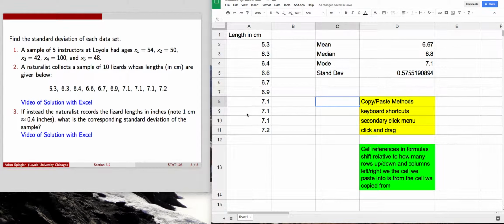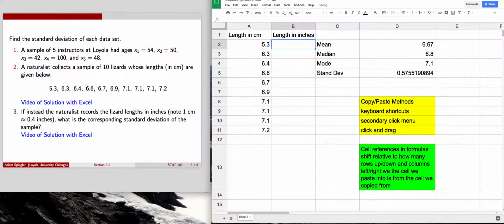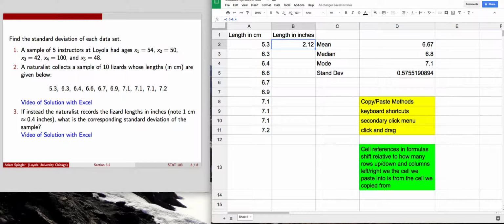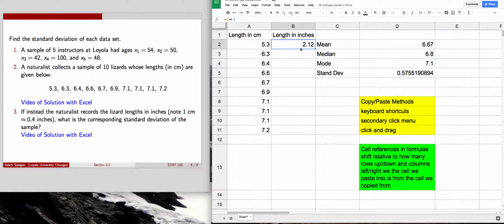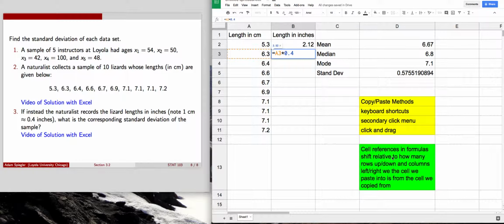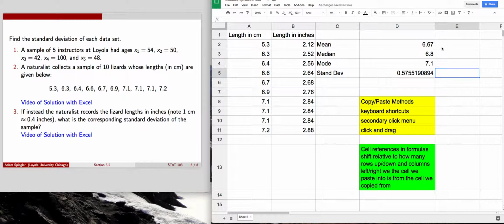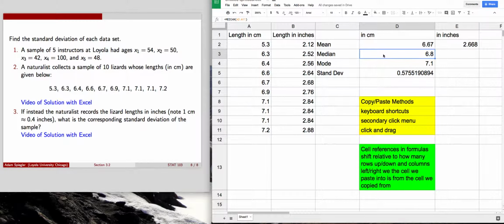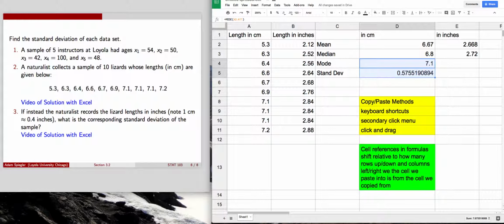Descriptive Statistics with Google Sheets Part 2 (lengths in inches)